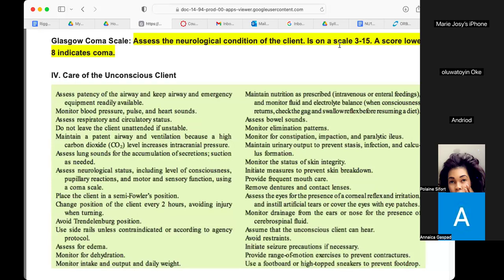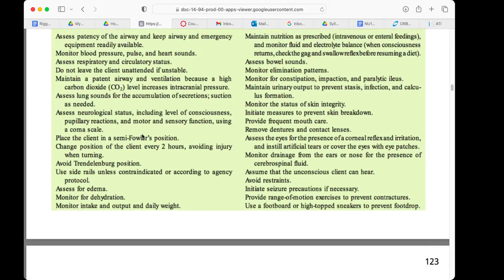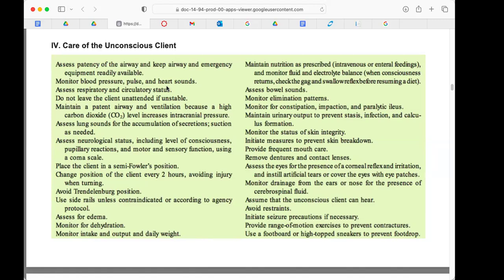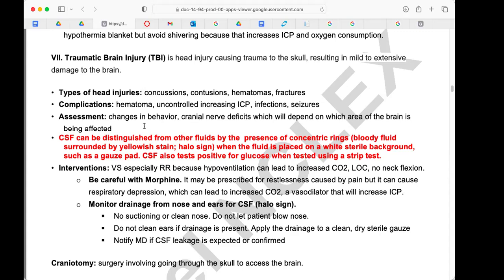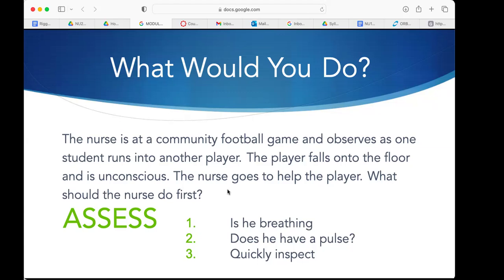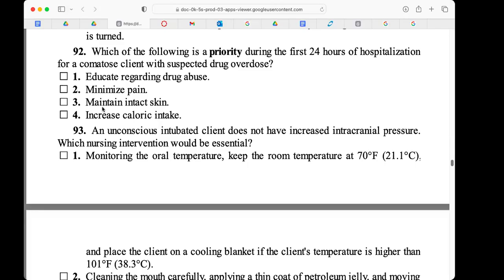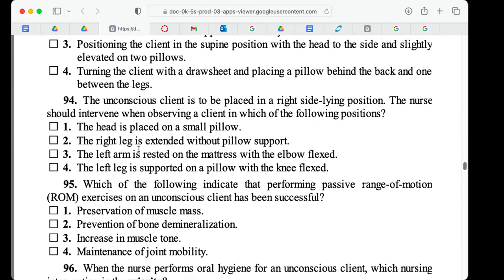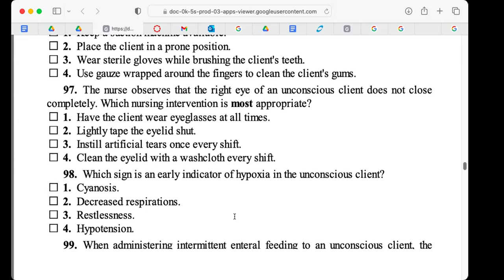NCLEX Review: Care of the Unconscious Client, Increased ICP, Halo Sign